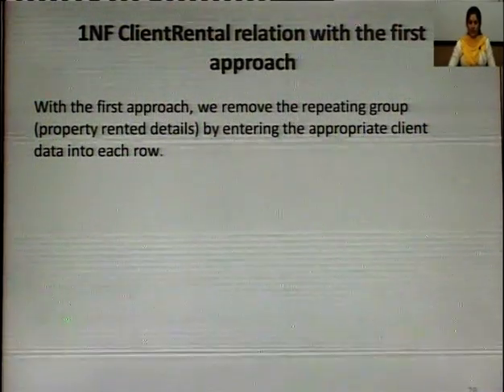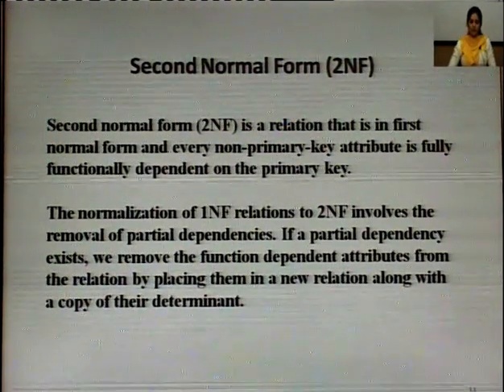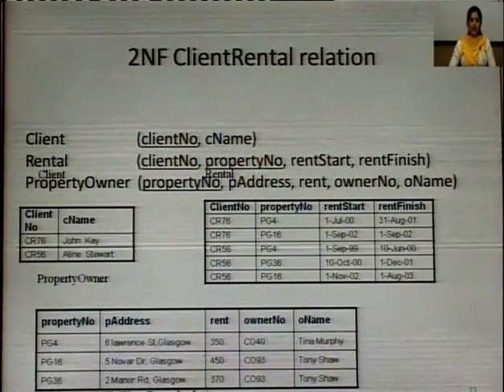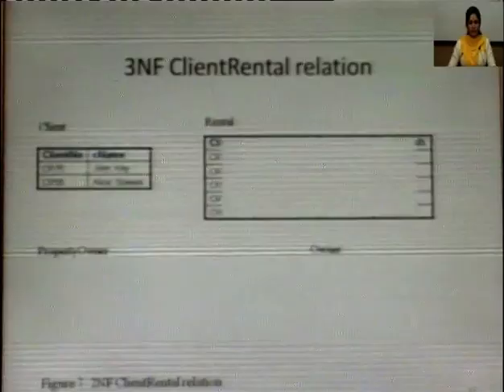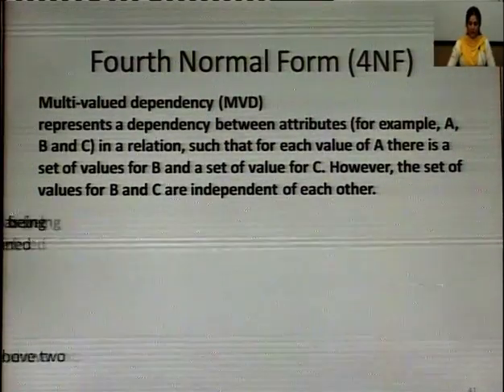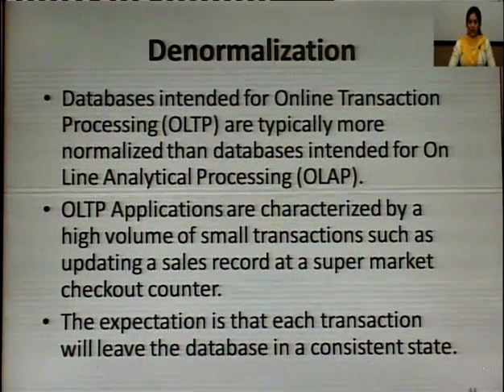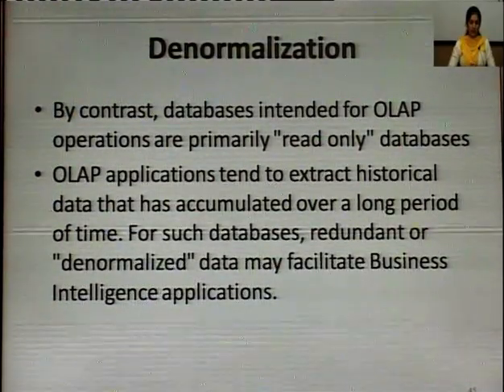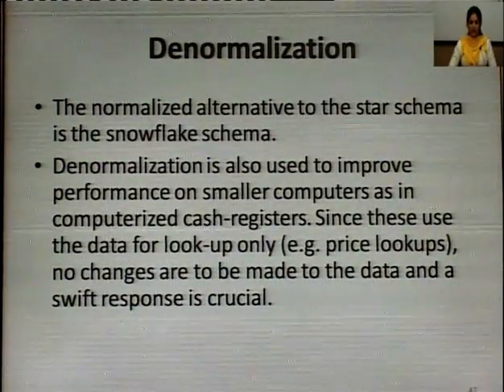Computer Science Engineering_Database Management System_Normal Forms and Denormalization Part 4